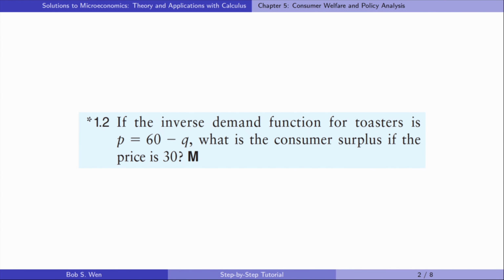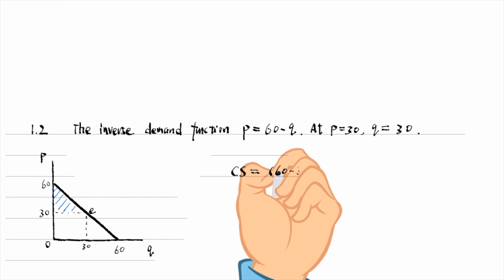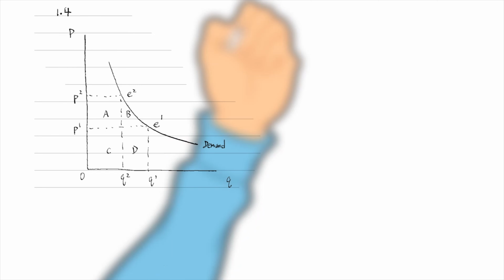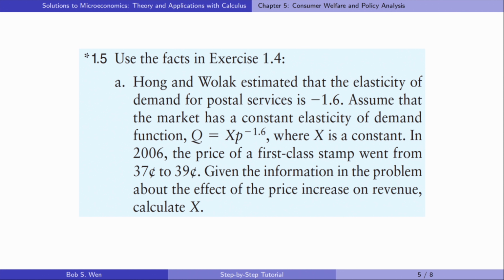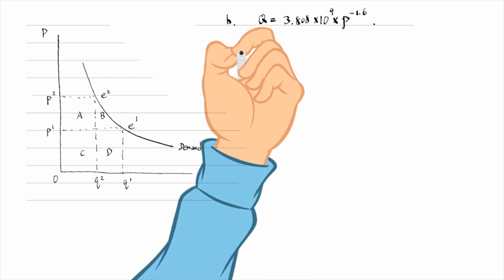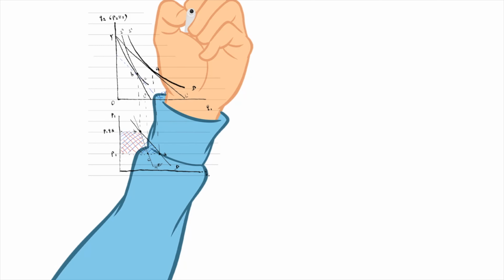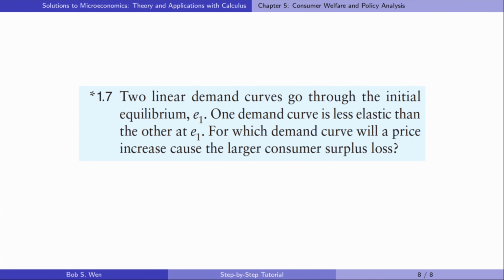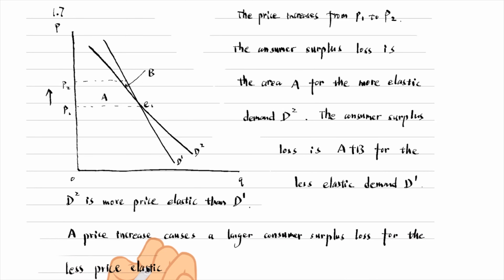Solutions to 5.1 Uncompensated Consumer Welfare | Microeconomics: Theory and Applications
Chapter 5: Consumer Welfare and Policy Analysis
5.1 Uncompensated Consumer Welfare

00:00 Exercise 1.2
01:54 Exercise 1.3
02:31 Exercise 1.4
03:52 Exercise 1.5
06:17 Exercise 1.6
07:43 Exercise 1.7

Hi, I am Bob. Welcome to the course on the solutions to each chapter in the textbook Microeconomics Theory and Applications with Calculus 5th Edition. I want to thank you for joining me in this course and practicing the exercises together. We have arrived at Chapter 5, Consumer Welfare and Policy Analysis. Keep up your good work, and let's get started.

The Stata commands for calculating integral in Exercise 1.5.

clear
range x 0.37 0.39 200
generate y =3.808*10^9*x^(-1.6)
line y x
integ y x

1. Solutions to Microeconomics Theory and Applications with Calculus 5th Edition,
2. Solutions to Introductory Econometrics A Modern Approach 7th Edition,
3. Introductory Stata (2022), and